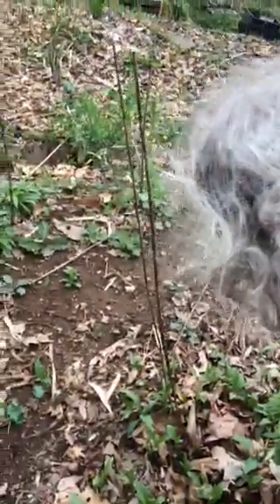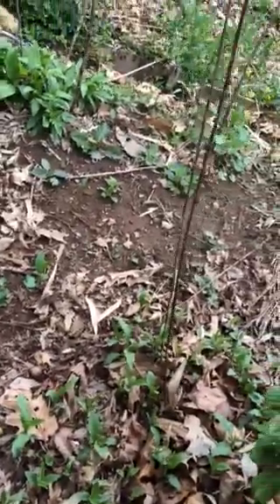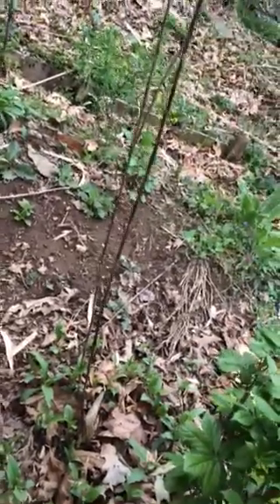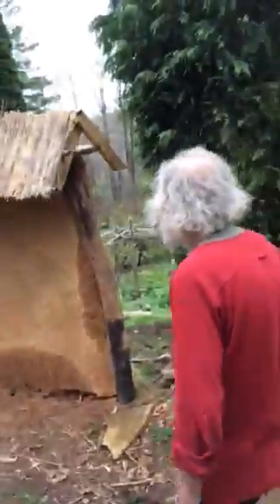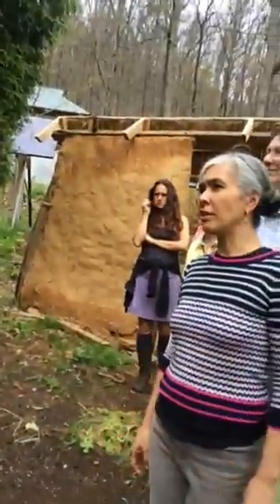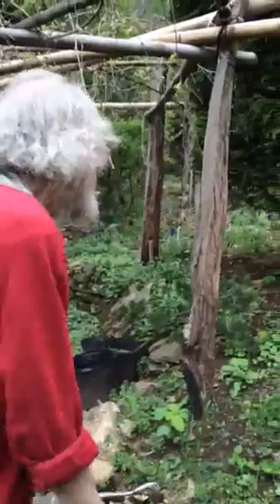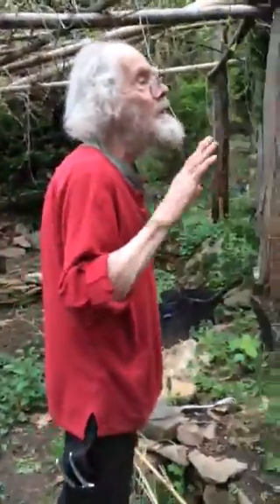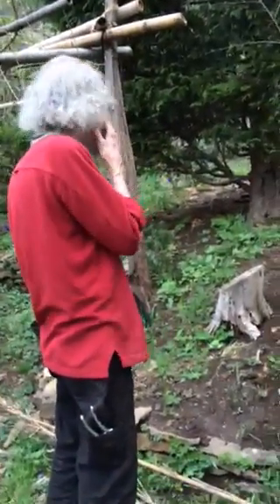Joe Hollis Chinese Herb Mountain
Joe Hollis discusses "Shens" and other herbs on his Mountain of Chinese herbs.